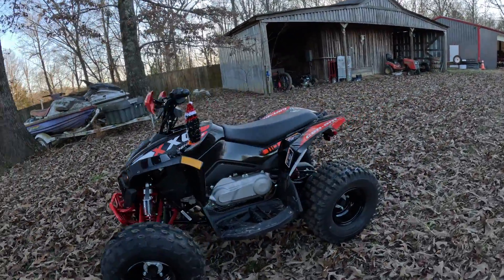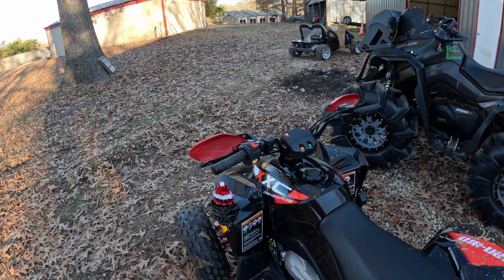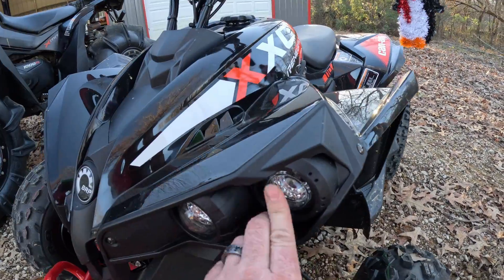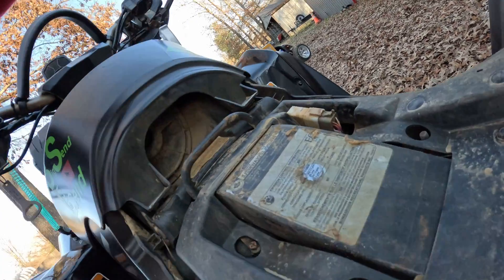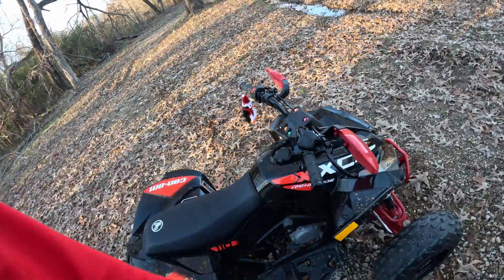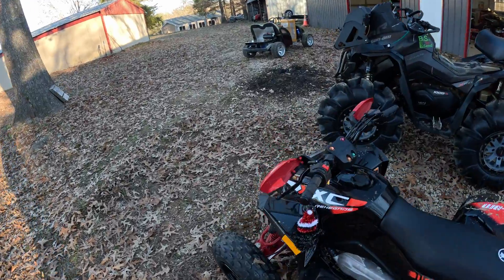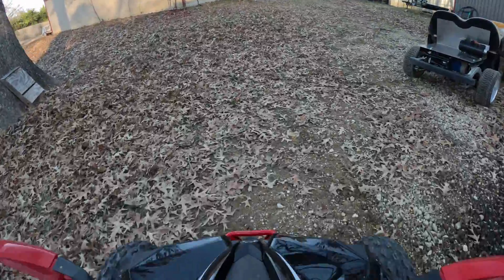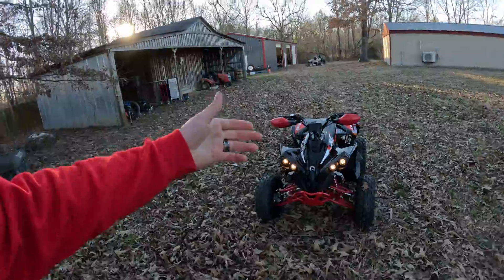2023 Can Am Renegade 110 XXC Review!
Here is my completely unbiased review of my latest purchase.